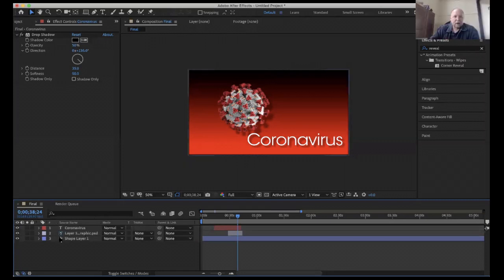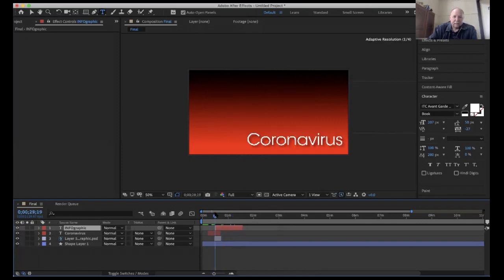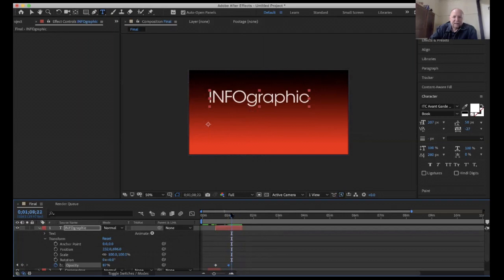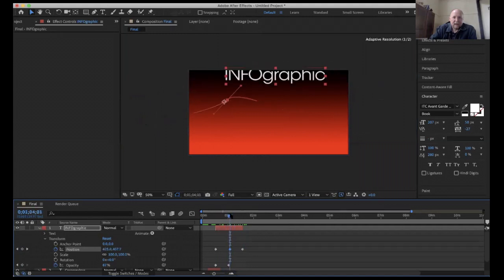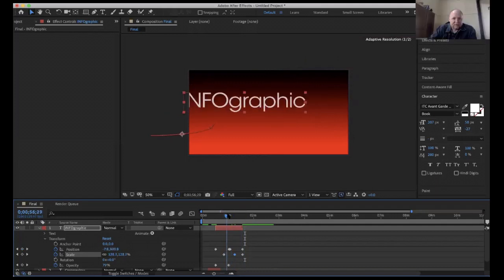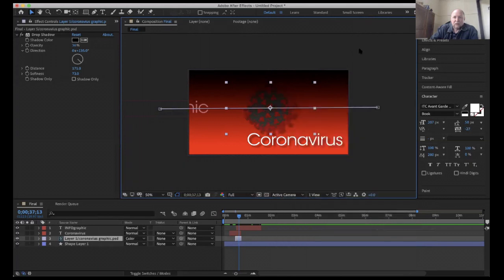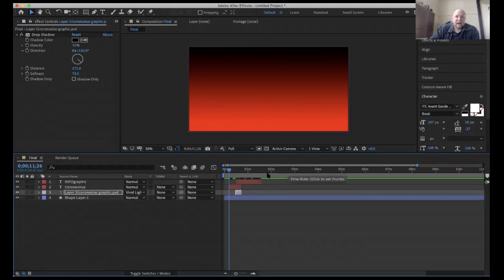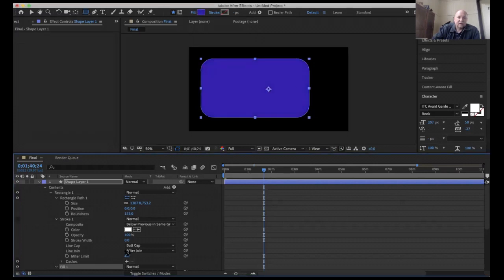ART260 class for 04.14.20